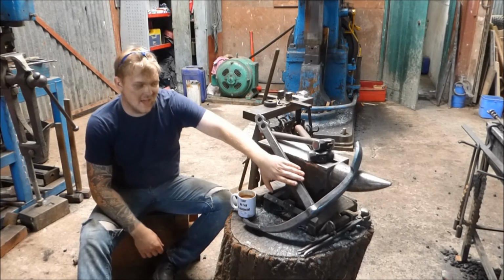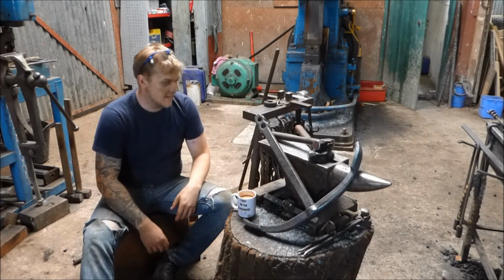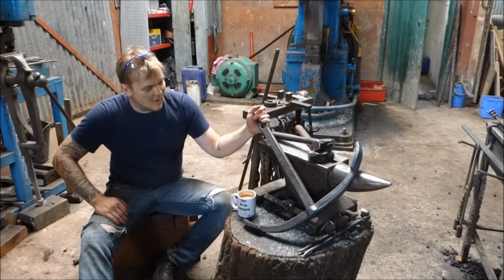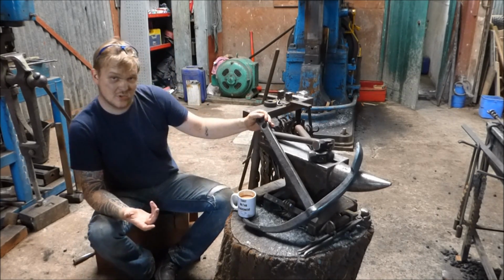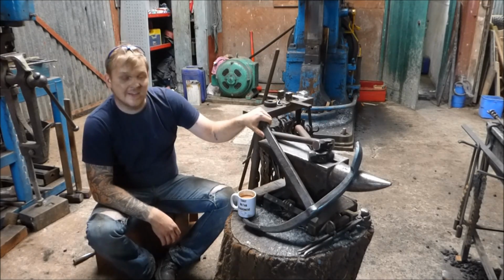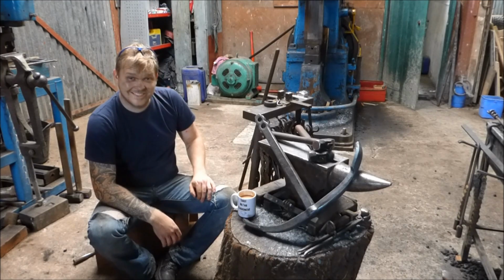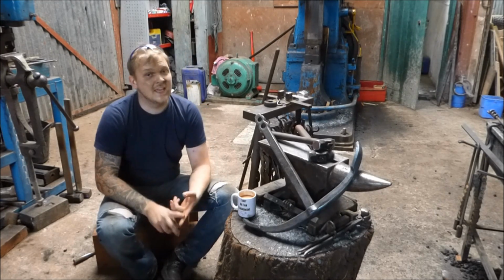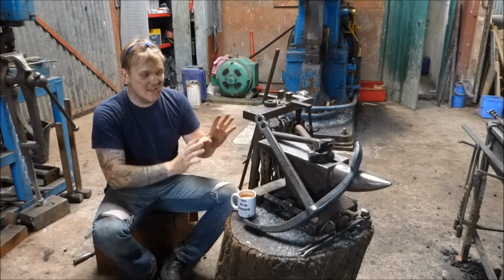1000 Sub Challenge! Forging a 10kg (22lb) Anchor! Part 3! Trust Me I'ma Blacksmith!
So we are at a 1000 subs and the milestone challenge is for me to forge some thing out of 10kg or 22lbs of steel. For this milestone I will be forging a Kedge style anchor. The anchor is in two pieces and in this episode I will forge the arms and put the anchor together. I forged the anchor out 10kgs of drive shaft from a compactor.